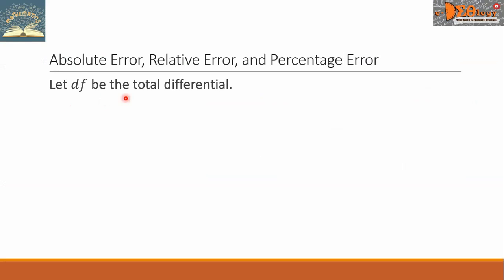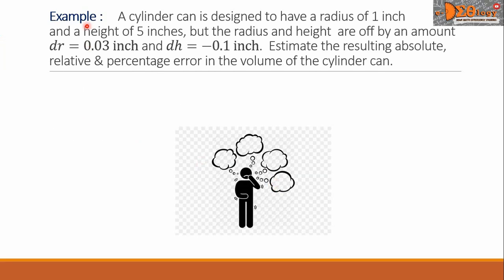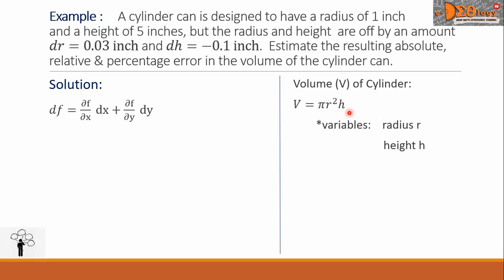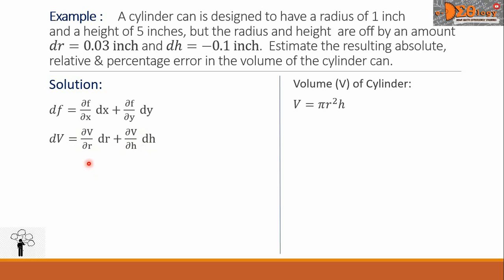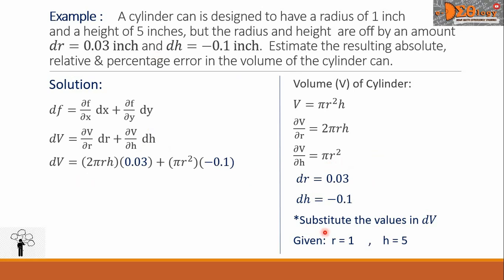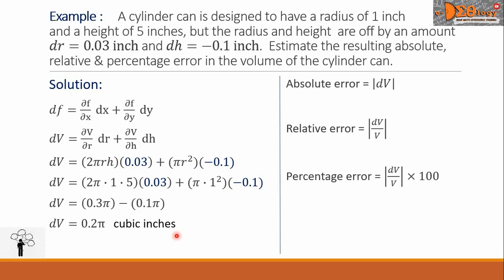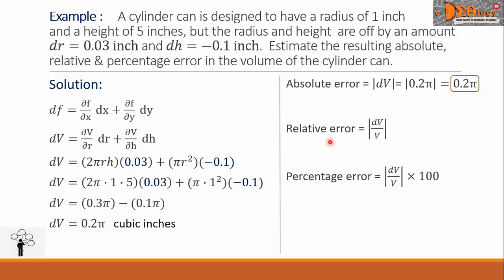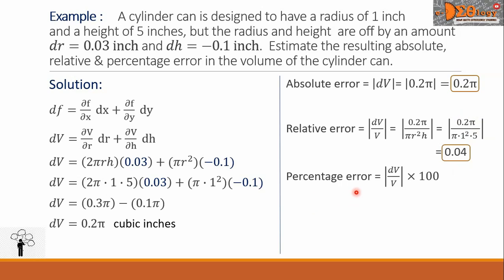Absolute Error, Relative Error, and Percentage Error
See playlist for Math videos:
-Basic Math
-Pure Math
-Applied Math
-Calculus I
-Calculus II
-Probability and Statistics for IT
-Discrete Structures
-Algebra
-Trigonometry
-Analytic Geometry
-Differential Calculus
-Integral Calculus
-Discrete Mathematics
-Elementary Mathematics